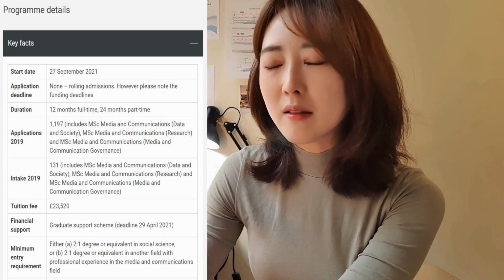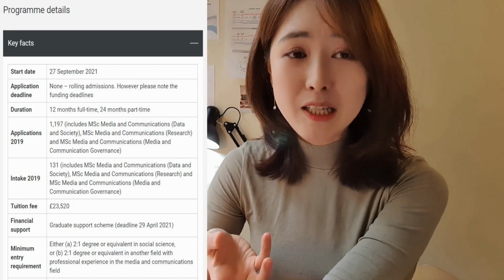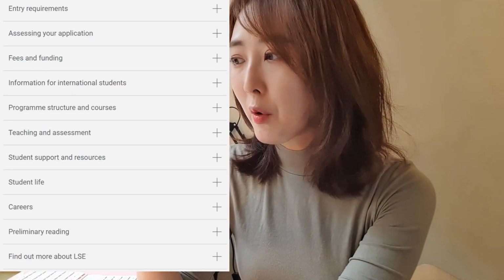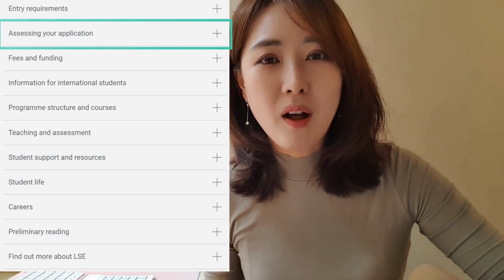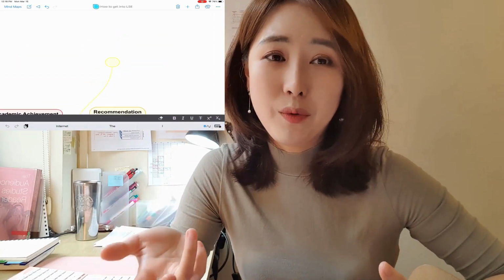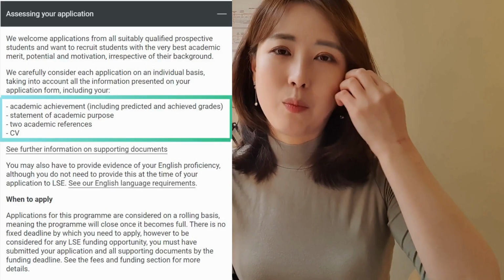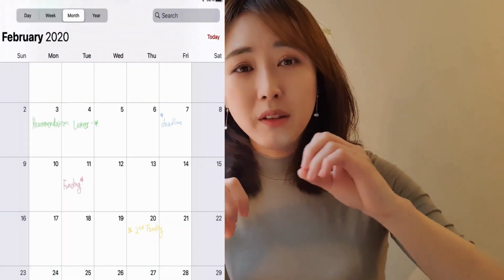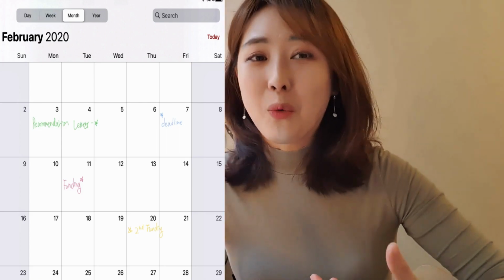How I got into LSE 런던정경대학원 LSE 입학 방법 - personal statement/CV/recommendation letters, etc.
How I got into LSE 런던정경대학원 LSE 입학 후기 - 선택과 집중이 답이다

안녕하세요 사랑하는 Saemiful 가족 여러분,

이번 주는 2학기 마지막 주입니다..
정말 너무너무 정신 없이 마라톤 달리는 기분으로 지내다 보니.. 지난 주는 도저히 영상을 올릴 시간이 없었어요 양해부탁드려요 ㅠㅜ

그리고 오늘 영상은 LSE Official Youtube 채널에도 곧 올라가게 될 영상인데요, Saemiful version 으로 살짝 edit 하여 보내드리는 저의 런던정경대학원 LSE 입학 후기입니다.

이 영상 주제는 제 개인적으로도 문의가 많이 왔지만, 학교 official channel 에서도 가장 많이 requested 된 영상 주제 중 하나라고 해서 기획하게 되었는데요.

런던정경대는 사회과학(Social Sciences)만으로 이루어진 단과대학으로 세계적 리더들을 배출한 학교로 유명하죠. QS Ranking 2021년도 사회과학 & 매니지먼트 분야 유럽 내 1위, 글로벌 2위를 2021년도 기록하며 Social Science and Political Science 에서 세계 Top 5 안에 매년 드는 평가를 받고 있습니다.
LSE has been ranked top in Europe — and second in the world — in social sciences and management subjects for the ninth consecutive year in the QS World University Rankings by Subject 2021.
** 저희 학과 Department of Media & Communications 도 We are ranked #1 in the UK and #3 globally in our field (2021 QS World University Rankings) 랍니다.

런던정경대를 나온 인물들:
Ursula Von der Leyen, George Soros, David Attenborough 등이 있답니다.

한국어 자막을 달 시간이 없어서 이번 주 주말 안으로 한국어 자막을 달아보도록할게요.  영어 자막을 보면서 들으시고 싶다면 오른쪽 하단 CC 를 눌러주세요^^

저는 솔직히 LSE 지원할 때 누구 이미 학교를 다니고 있던 사람들을 연락하려고 하지도 않았고, 그냥 혼자서 학교 웹사이트만 보고 지나치게 정석대로 지원했었어요.  그런데 사실 정석대로 하는 것이 가장 머리가 덜 아프고 학교가 학생들에게 원하는 criteria 들을 가장 명확하게 짚어낼 수 있지 않나 생각해요.  저는 오히려 입학을 하고 난 이후 학생으로 들어올 준비를 제대로 못해서 런던 도착하고 첫 한 달을 실수의 실수를 연달아 하며 보냈는데..^^;;

그런 실수들을 모아 새학기를 어떻게 하면 잘 준비할 수 있을지, 공부하러 먼 길 떠나기 전 꼭 필요한 것들 등 여쭤봐주신 질문들 모아서 영상도 올려드릴게요.

I hope everybody stays safe and healthy!

Love, Saemi

Hello lovely Saemiful Familie,

This is a long overdue requested video - my testimony(?!) of"How I got into LSE (as a master's student)."

This was one of the most requested topics and I made this video for the same topic for the official LSE youtube channel as well.

Following this, I know many people reached out to me what to prepare before coming to LSE (for examples what to bring, what to do beforehand... etc). I'll make a video on that very topic as well since I personally didn't prepare myself very well before I flew over to London.. and I got into some troubles in the first few weeks.. haha..

I hope these videos are helpful to you guys.

Love, Saemi